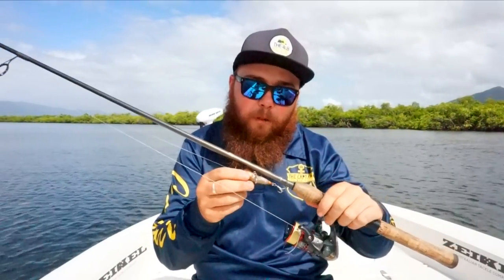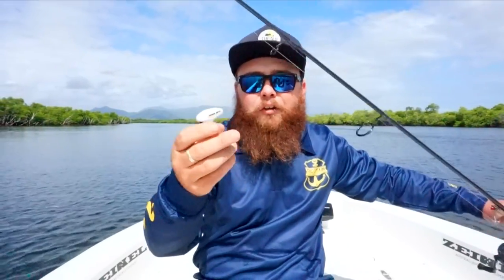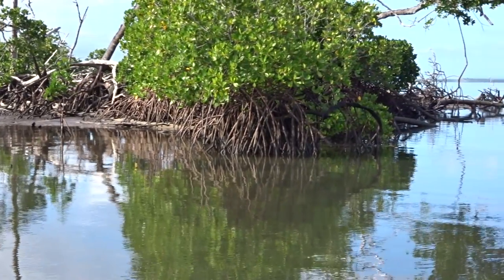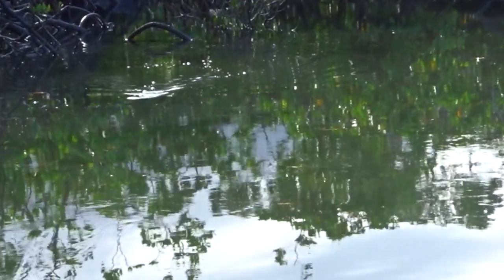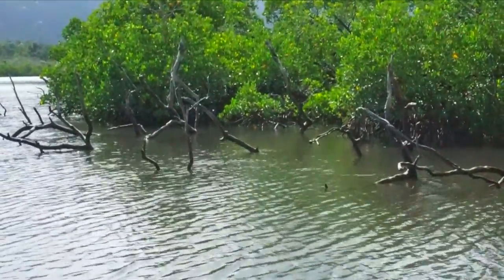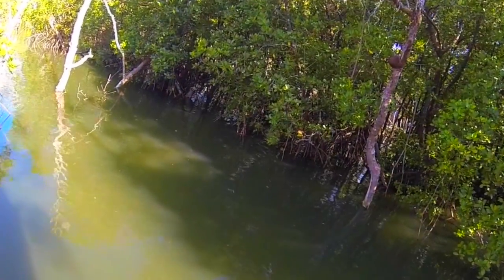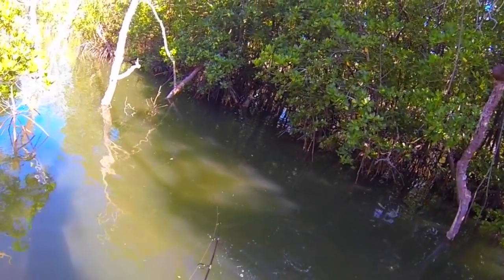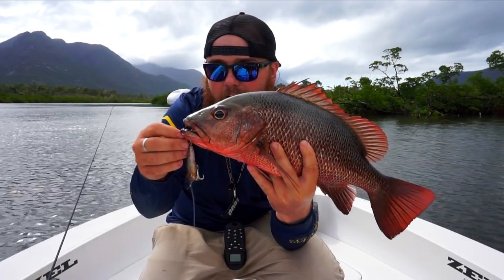HOW TO CATCH MANGROVE JACKS - ON SURFACE LURES -Jim's FISHING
BIG Mangrove Jacks on surface!!! A "HOW TO" guide!

Here is some info to get you started chasing the mighty Mangrove Jack using surface lures!  Heart stopping stuff and personally my favourite way to target these timber terrorists!